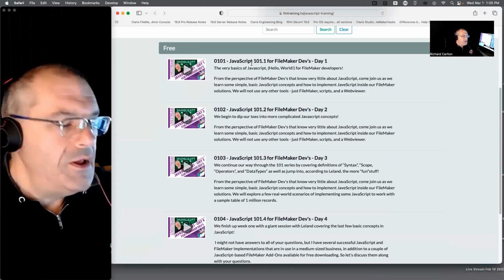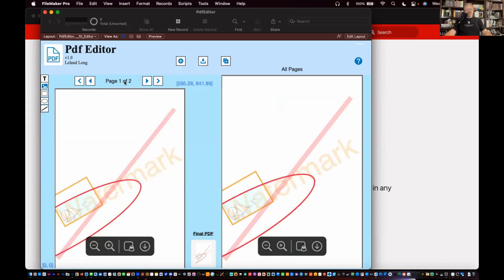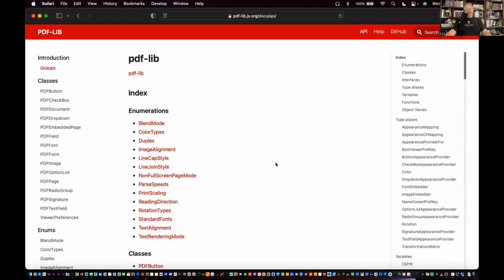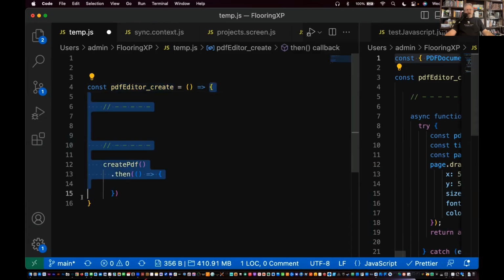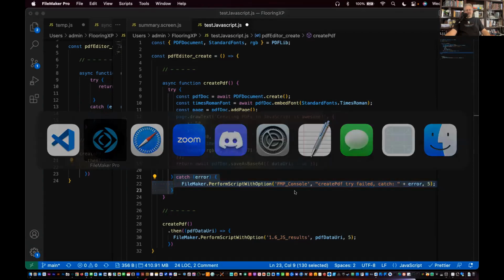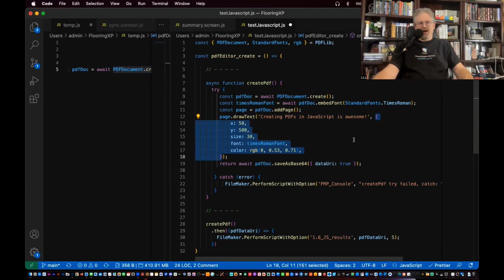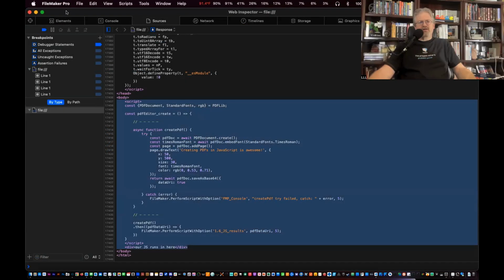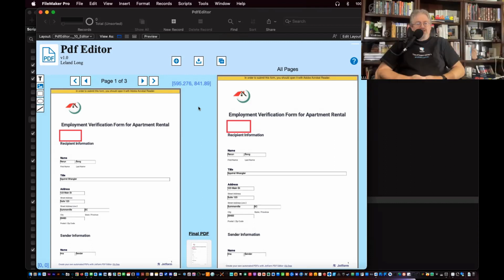Javascript 103 in FileMaker with Leland Long Day 7 - Claris FileMaker Javascript 103 Day 7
7684 - Javascript 103 in FileMaker with Leland Long Day 7 - Claris FileMaker Javascript 103 Day 7

Let's explore a JavaScript library that allows us to create and /or modify PDF's. When we are finished we will have a complete FileMaker "PDFEditor" tool of our own design.

70 hours of video content AND one copy of Claris FileMaker Pro! 🎥

FMTraining.TV
2122 9th St., Suite 102

Imj3zEXXWfcYeEyeYrcWkMuJXeK4p6siBU/edit?usp=sharing